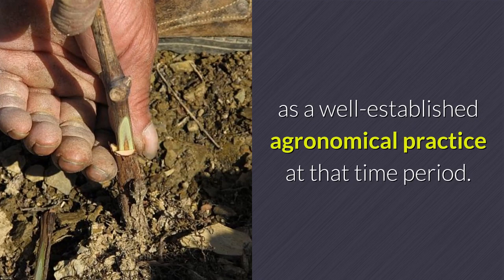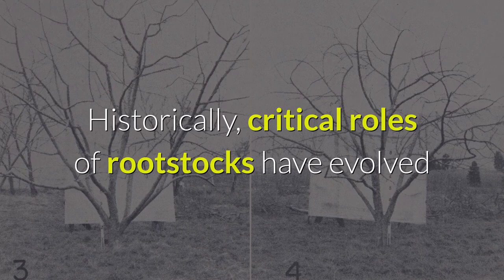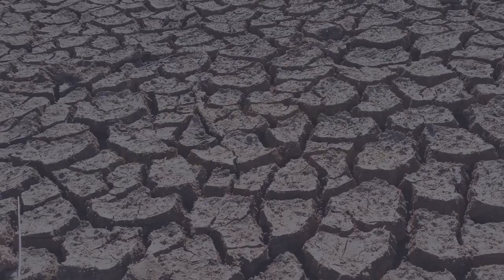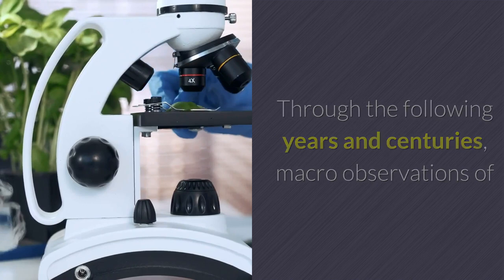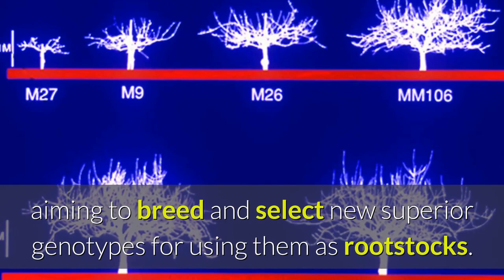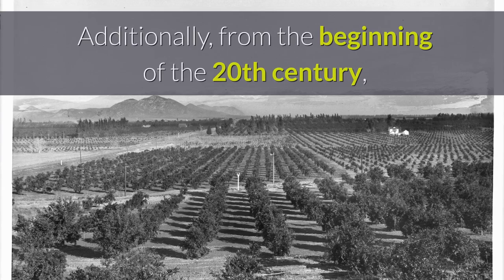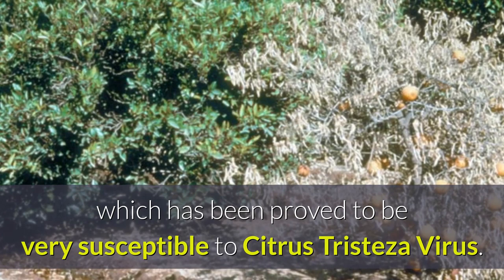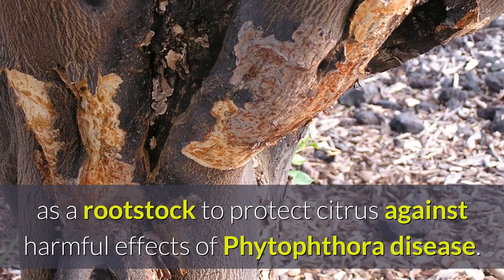From Ancient to Modern Times: Exploring the Advantages of Plant Grafting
Grafting Fruit Trees - Α ride through  history. Advantages of grafting! What is the benefit of plant grafting?

This is an open access article distributed under the terms of the Creative Commons Attribution License, which permits unrestricted use, distribution, and reproduction in any medium, provided the original author and source are credited.
About the article, parts of which was used for the creation of this video: Papadakis, I. E. (2016). The Timeless Contribution of Rootstocks towards Successful Horticultural Farming: From Ancient Times to the Climate Change Era. American Journal of Agricultural and Biological Sciences, 11(4), 137-141.. Ioannis E. Papadakis is the owner of this channel and the author of the above mentioned scientific article.

Σημειώσεις-όροι χρήσης: Επιτρέπεται η ενσωμάτωση των βίντεο σε blogs και ιστοσελίδες με αναφορά στην πηγή. Απαγορεύεται το κατέβασμα και η χρήση αποσπασμάτων ή ολόκληρων βίντεο για οποιοδήποτε λόγο χωρίς γραπτή άδεια.